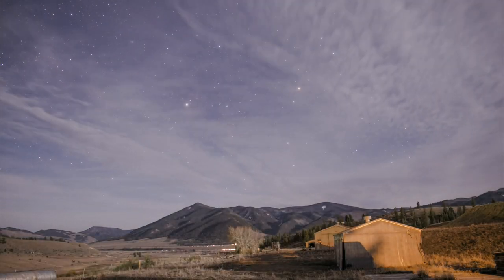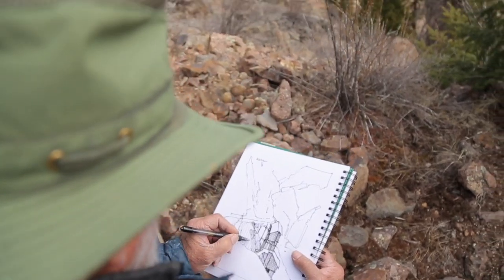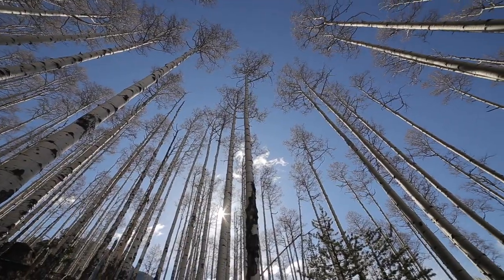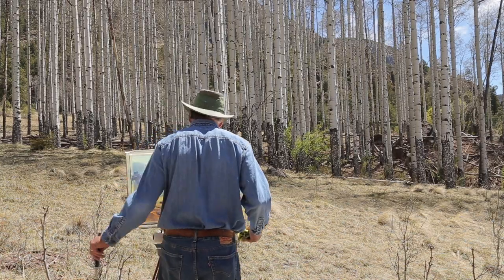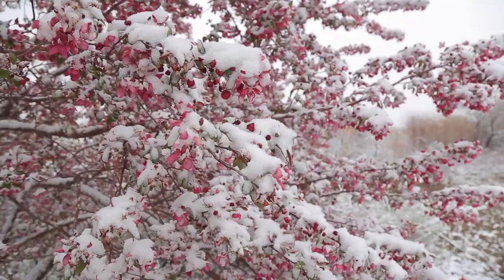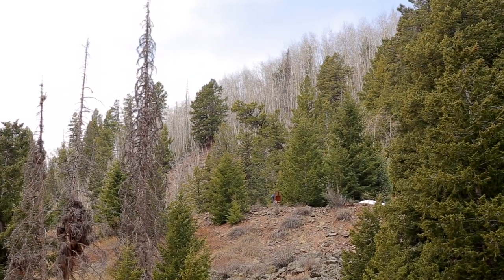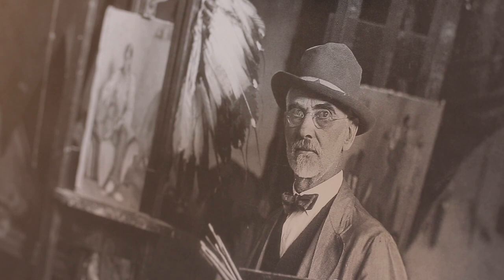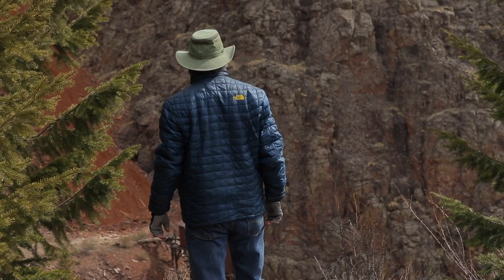Watermedia Painting En Plein Air with Stephen Quiller [Official Teaser]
Join Stephen Quiller as he paints the beautiful regions of Southwest Colorado and Northern New Mexico. This series includes eight finished paintings and two hours of bonus material.